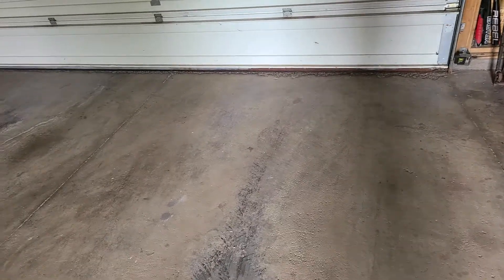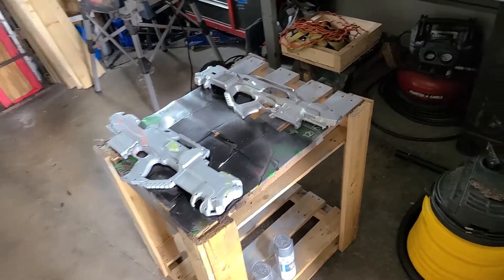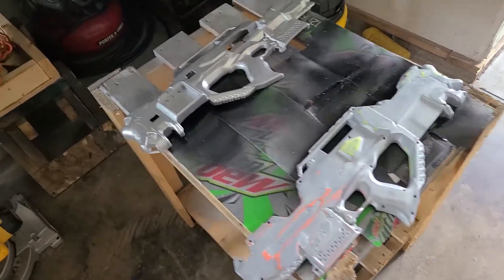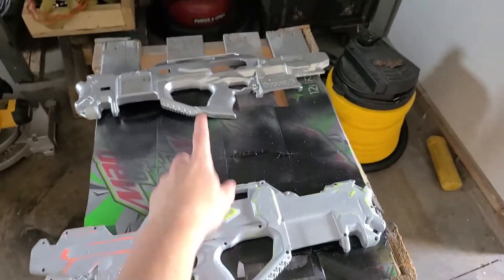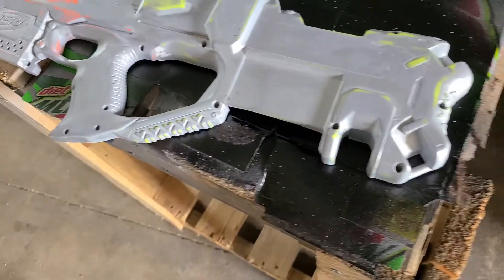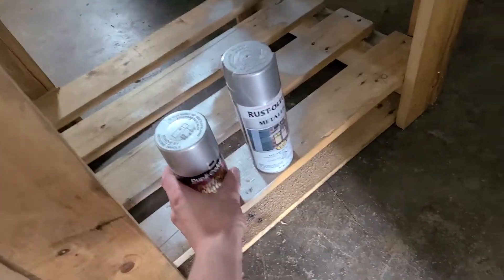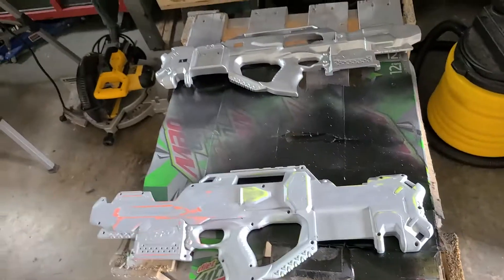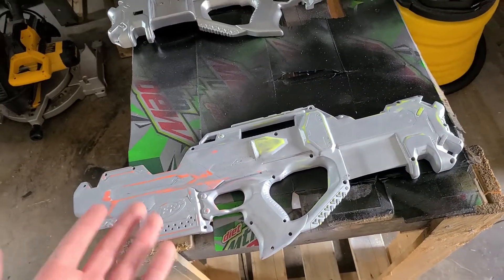Project mess ups